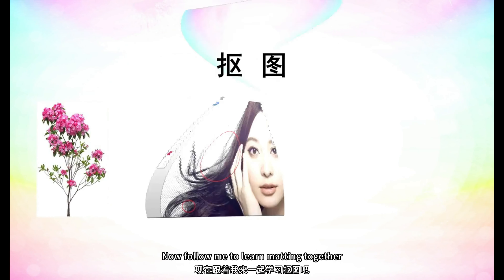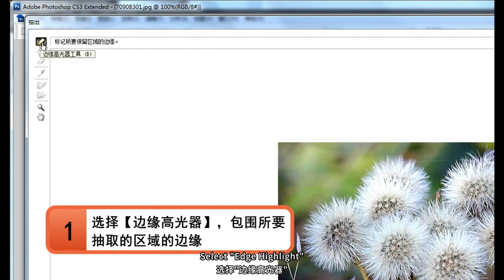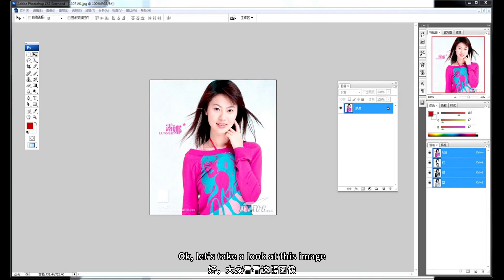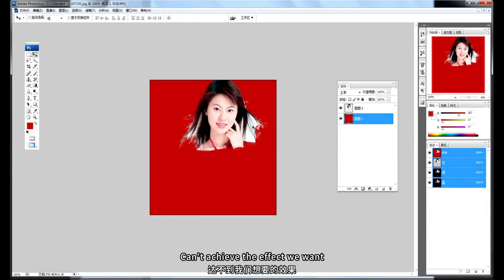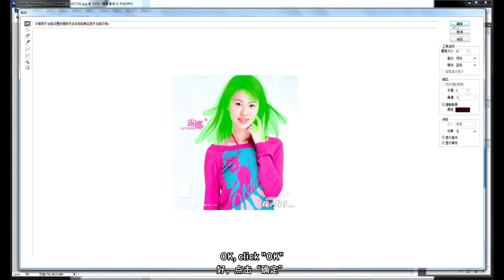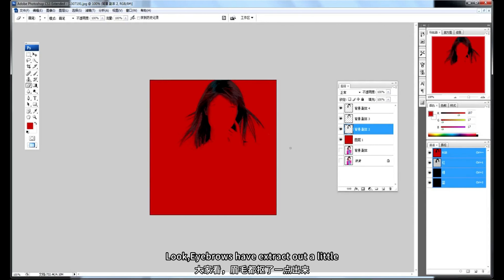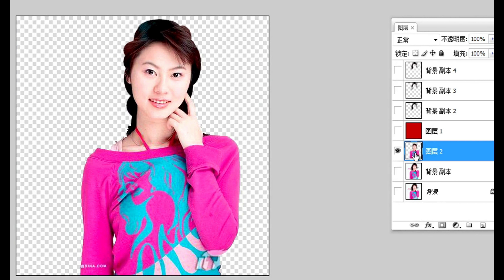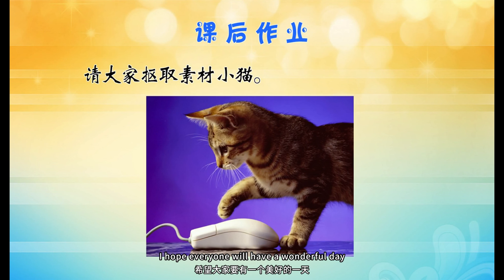2 2 Hair cutout